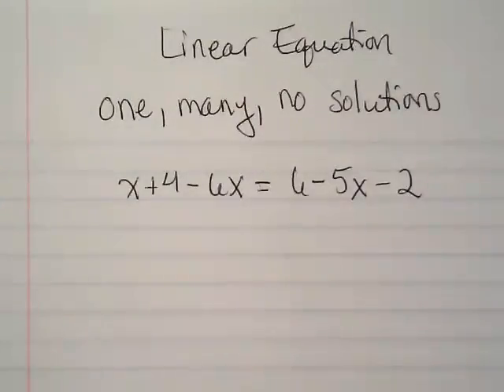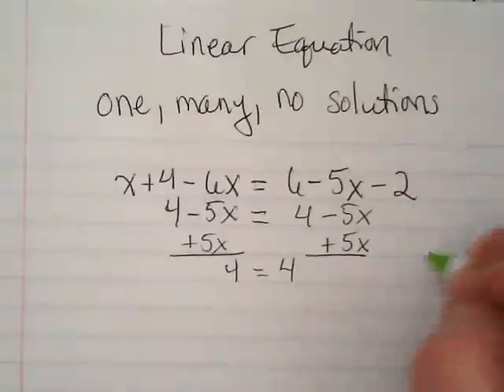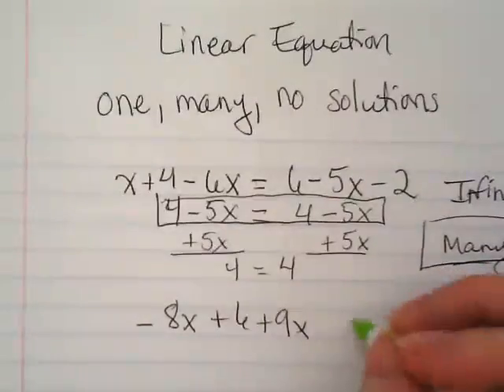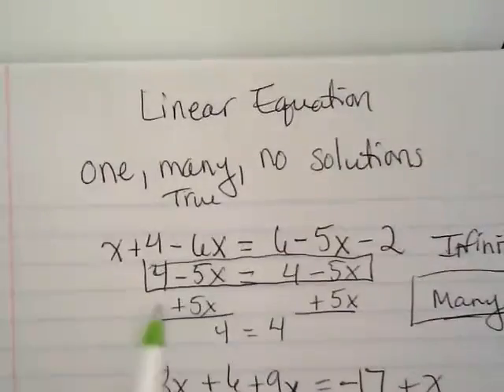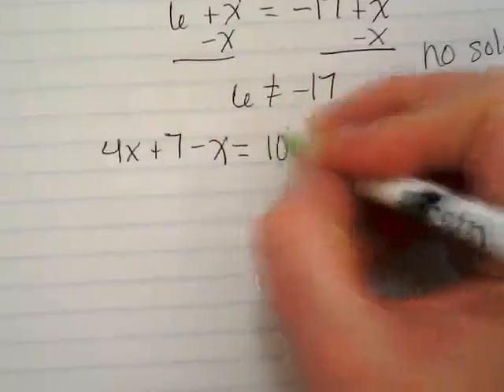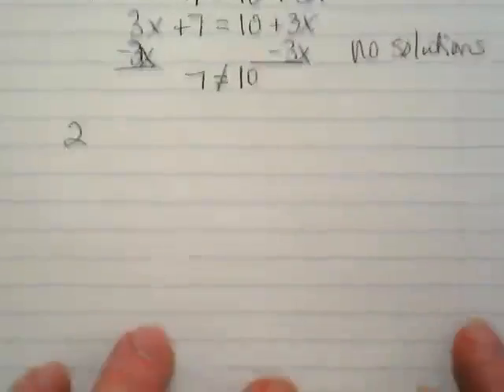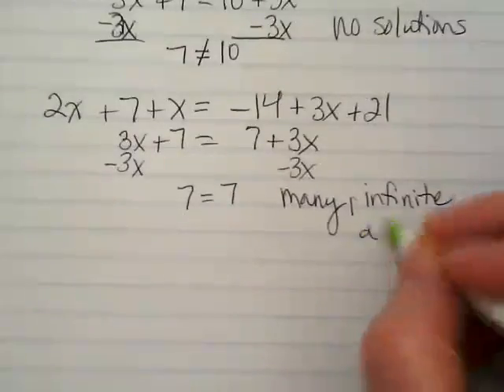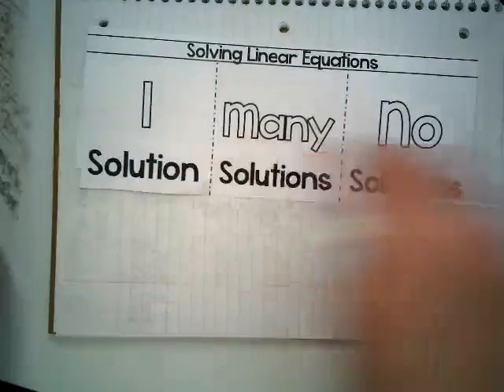2-4 One, Many, or No Solutions